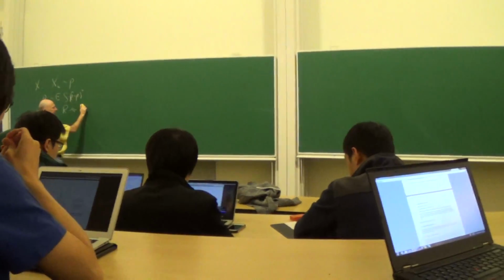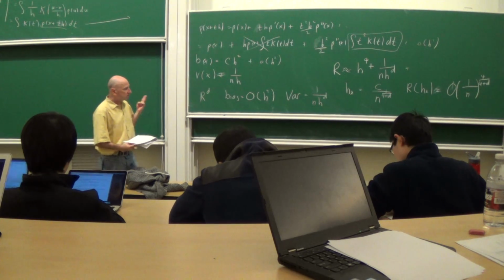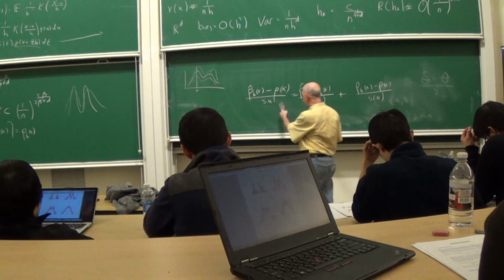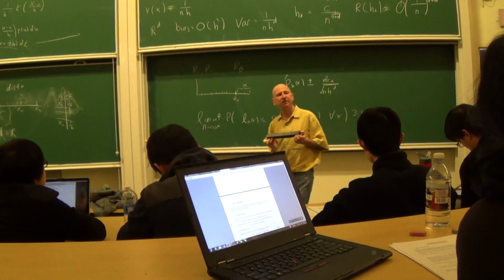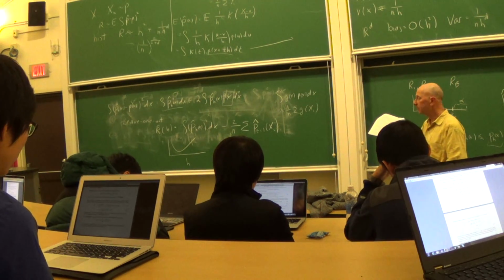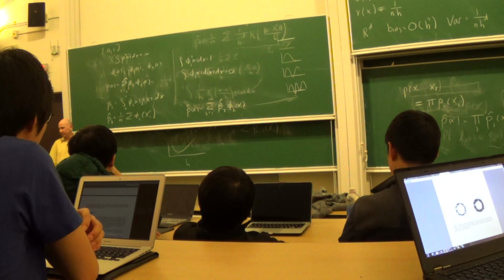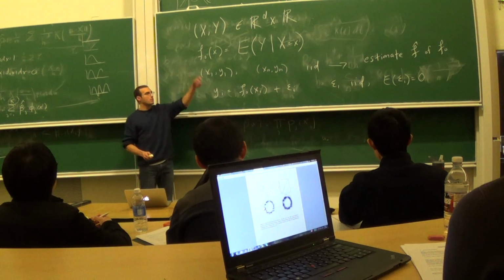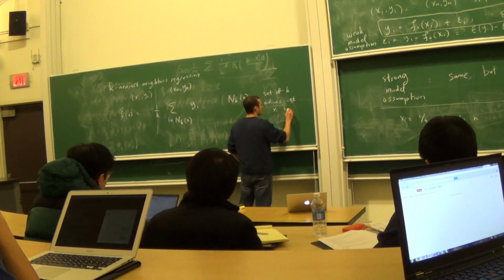SML Lecture 03